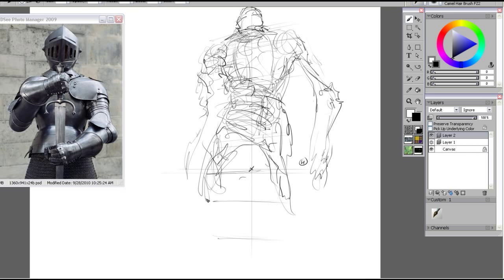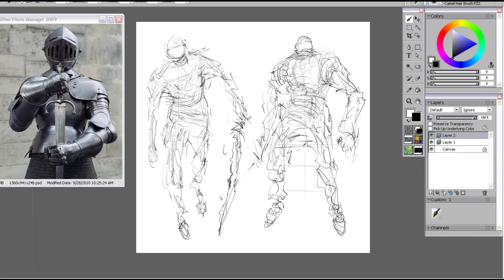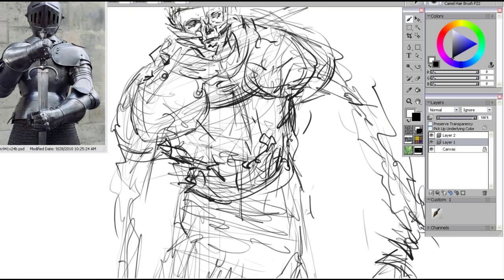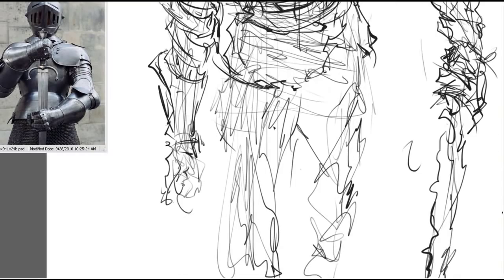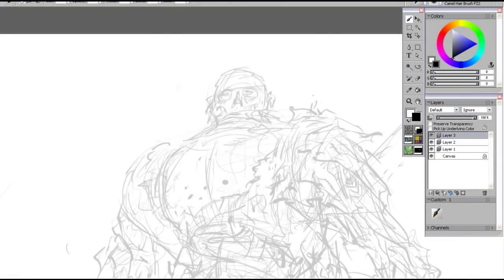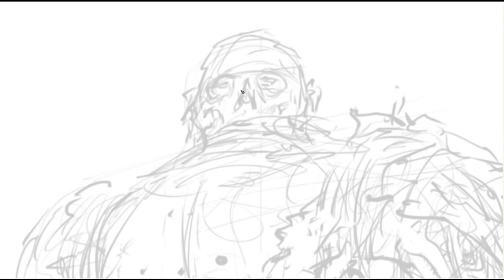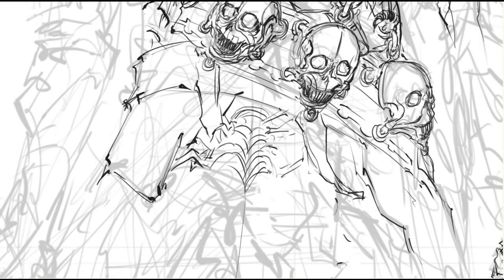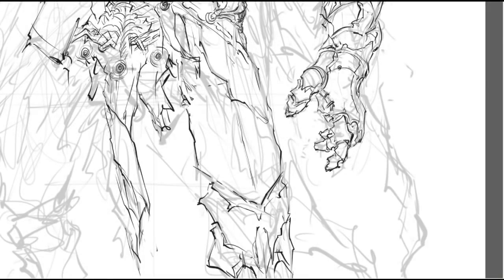Design Cinema – EP 21 - Zombie Knights Part 01